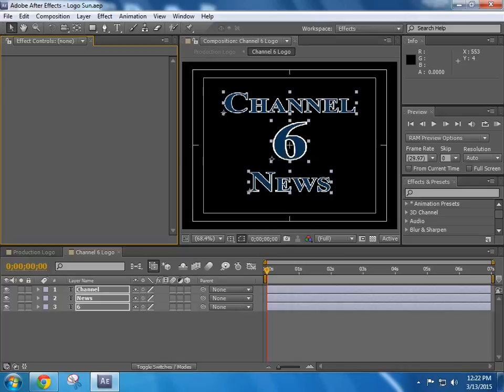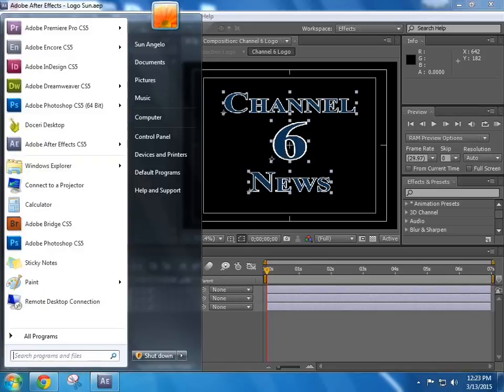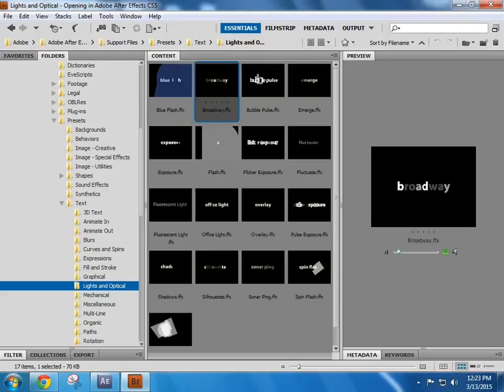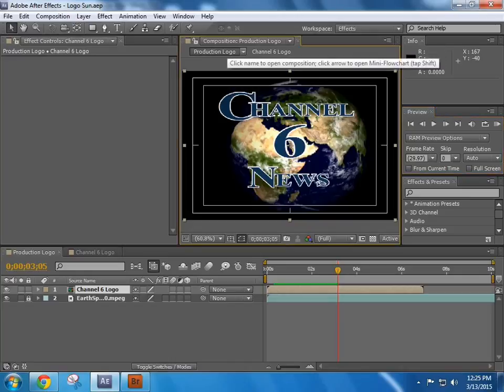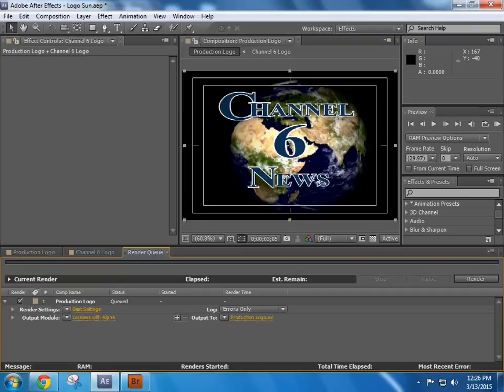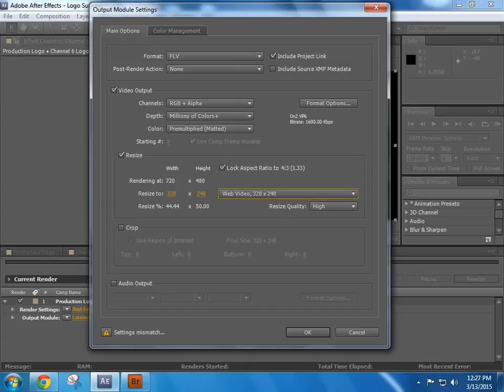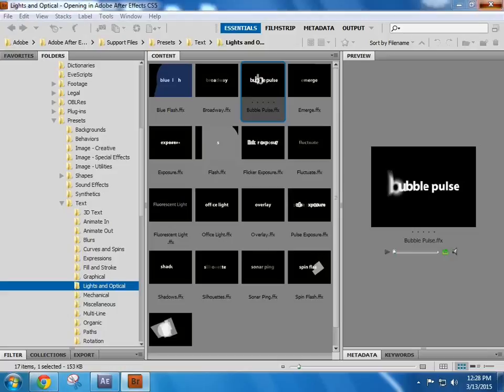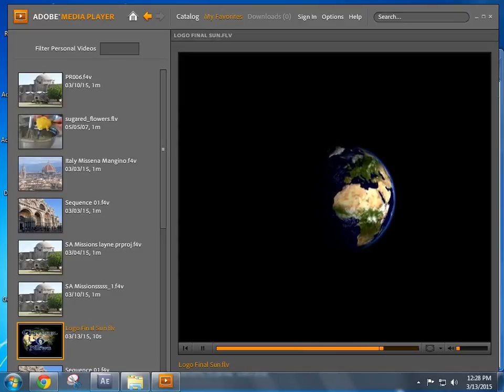AeCS5 Ch2 Ls3b